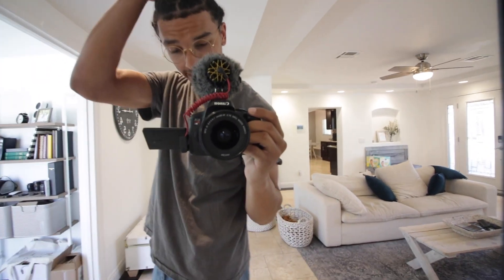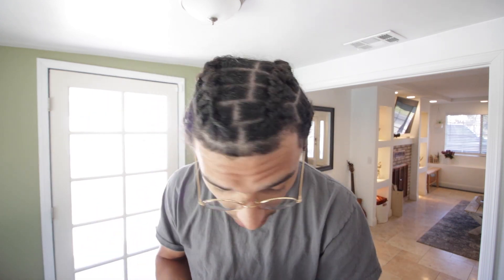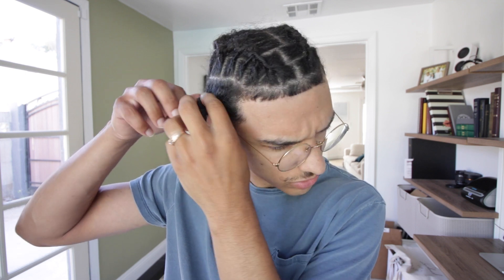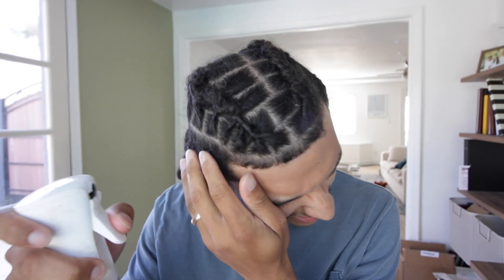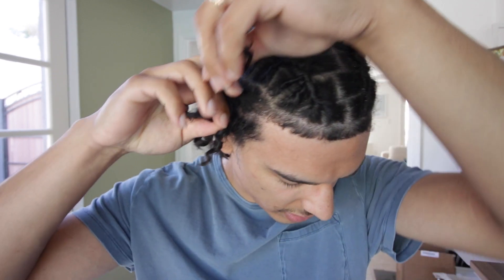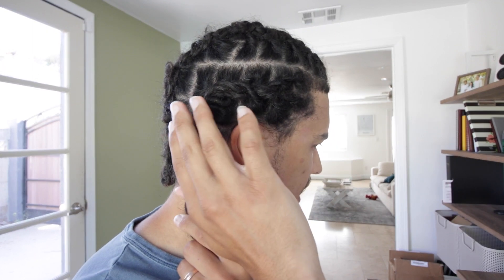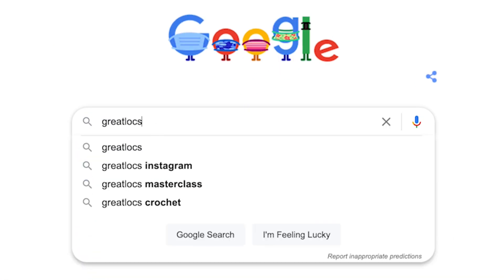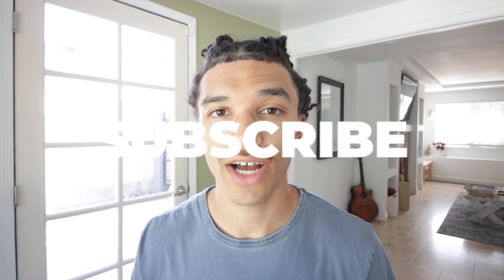Hairstyles For Short Dreadlocks Part 2